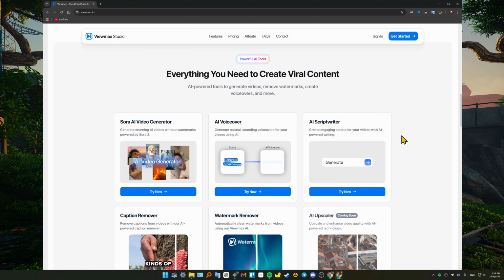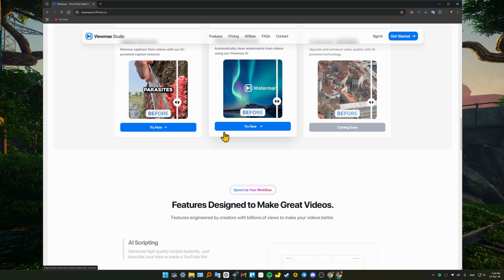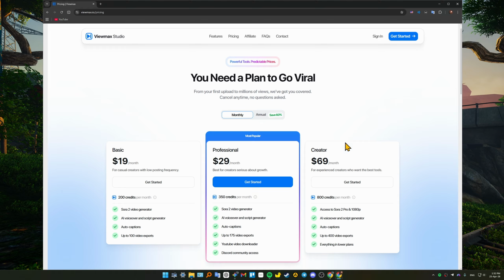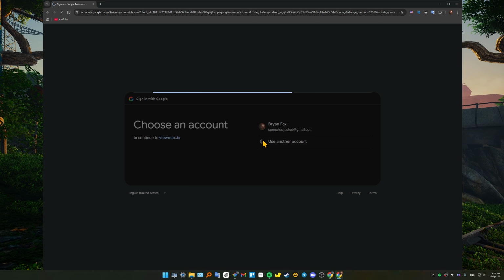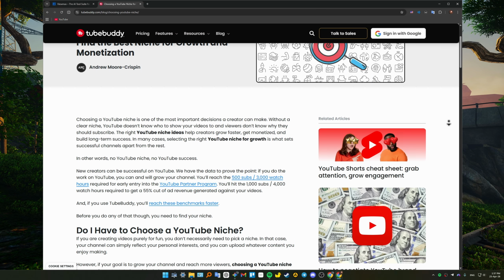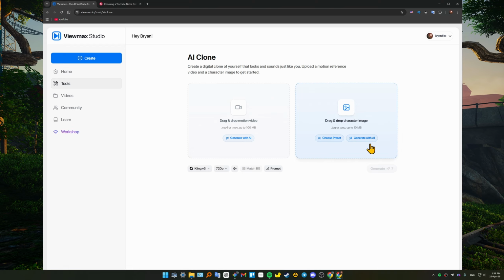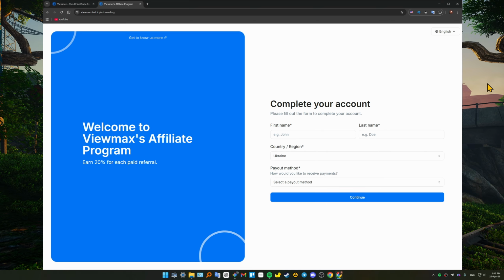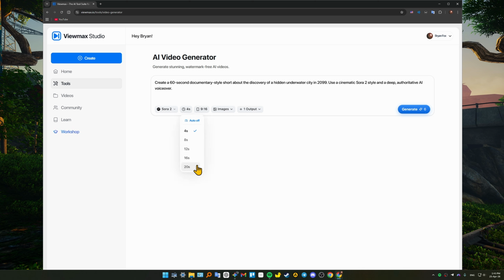How To Make Money With Viewmax Io || Viewmax Io Tutorial (Best Method)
Looking for a way to increase your online income? In this comprehensive video, we dive deep into how to make money with Viewmax Io. This Viewmax Io tutorial is designed to show you the absolute best method to maximize your earnings on the platform, whether you are a complete beginner or looking to optimize your current strategy.

We break down the step-by-step process of setting up your account, understanding the dashboard, and implementing the most effective techniques to see real results. Viewmax Io offers a unique opportunity to generate passive income, and we are here to ensure you don't miss out on any of the core features that drive profit. From traffic tips to payout secrets, this guide covers everything you need to know to succeed in 2024.

Stop wasting time on methods that don't work and start following a proven blueprint for success.

If you found this tutorial helpful, make sure to hit the like button, leave a comment with your questions, and subscribe to our channel for more legitimate ways to make money online!